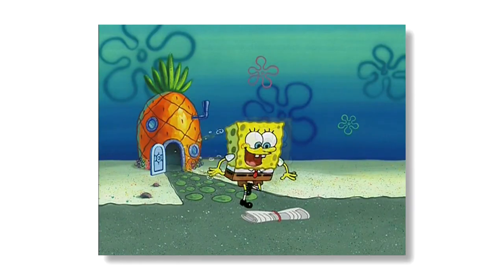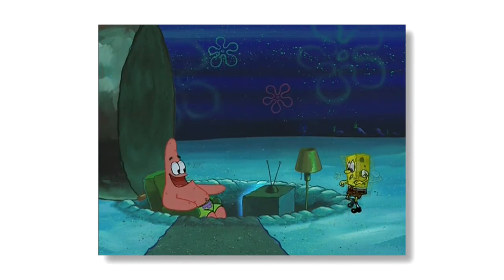10 ICONIC LOCATIONS in SpongeBob’s Bikini Bottom! (Kep Forest, Jellyfish Fields, Chum Bucket)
10 ICONIC LOCATIONS in SpongeBob’s Bikini Bottom! (Kep Forest, Jellyfish Fields, Chum Bucket)

We are here to provide you with Countdown and list styled videos oriented around movies and tv shows. If you would like to recommend us a video idea or series we would appreciate that and you can do so via the comments on our videos.